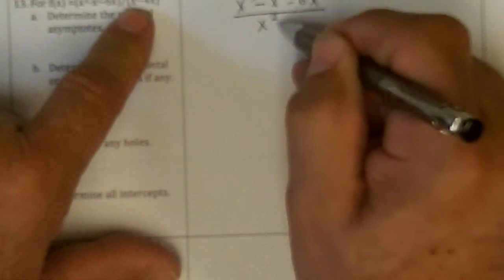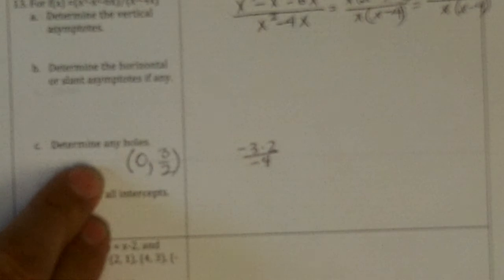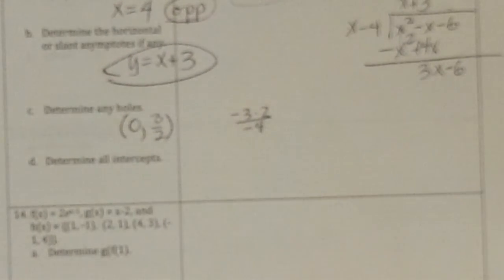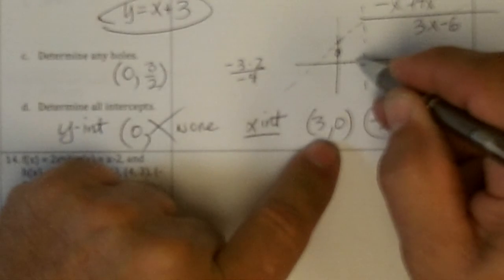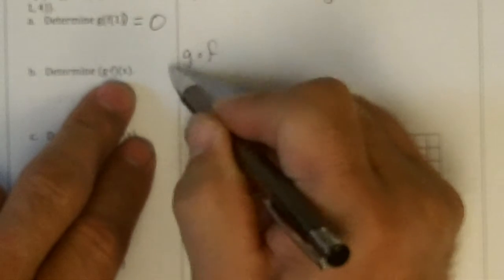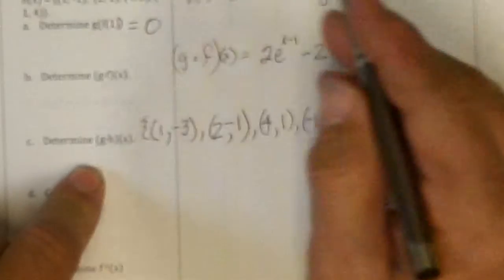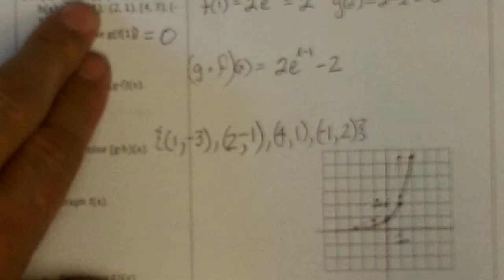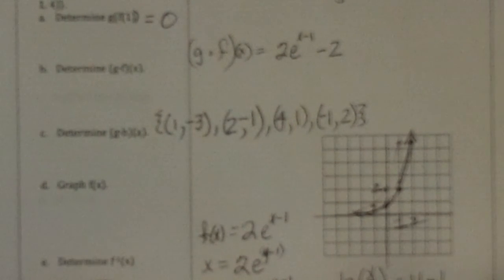153 Sample Final Pg 5